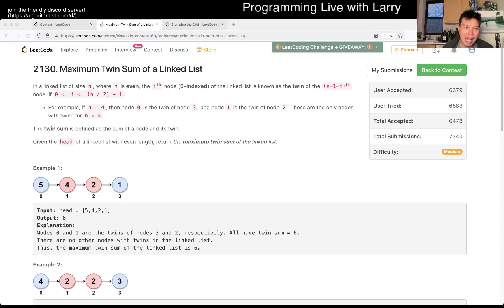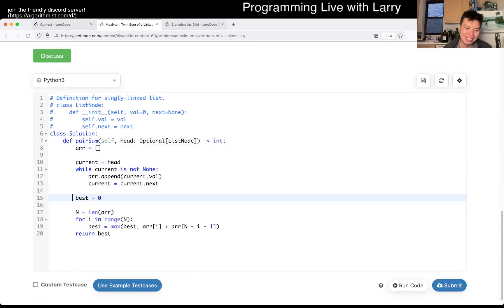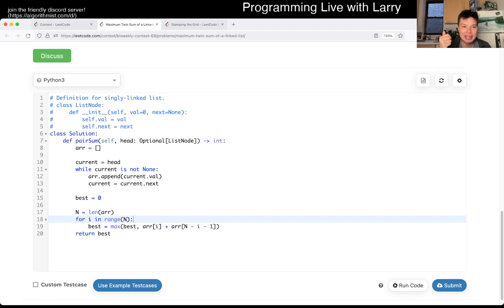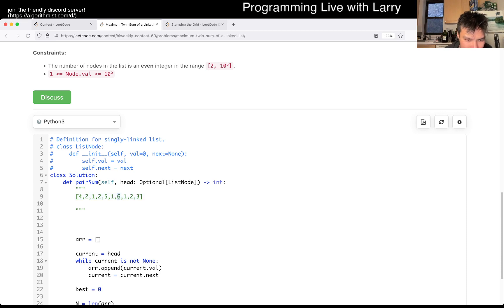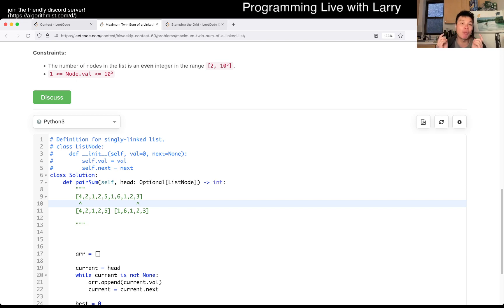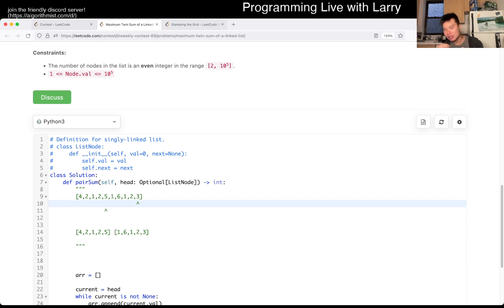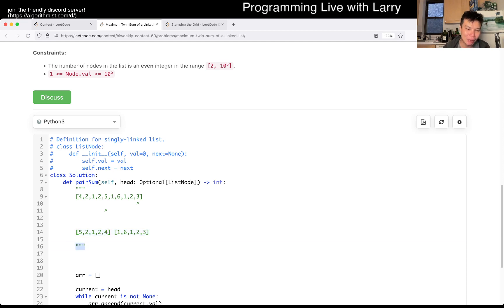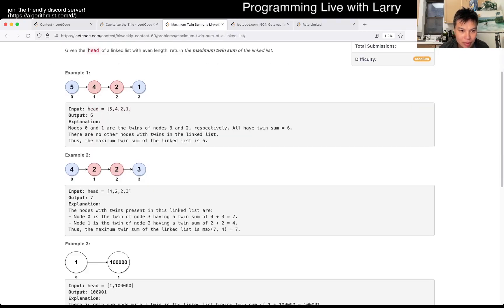2130. Maximum Twin Sum of a Linked List (Leetcode Medium)